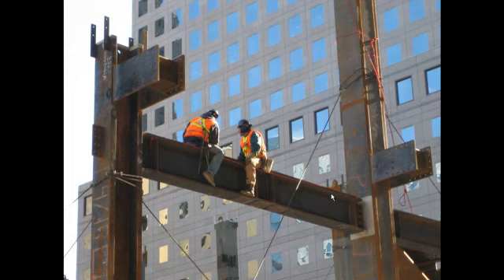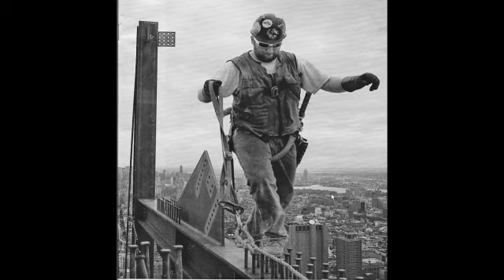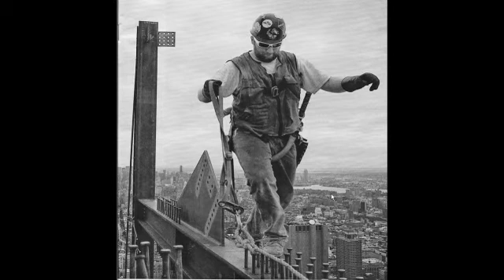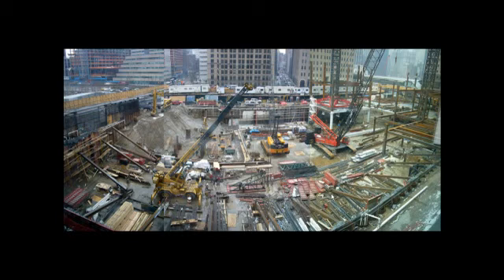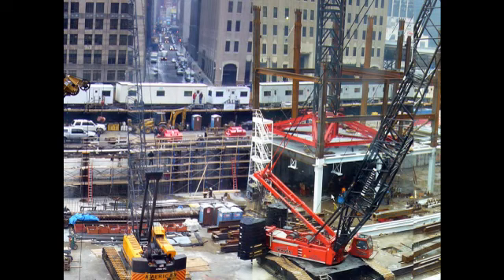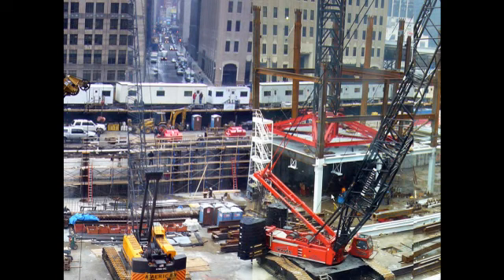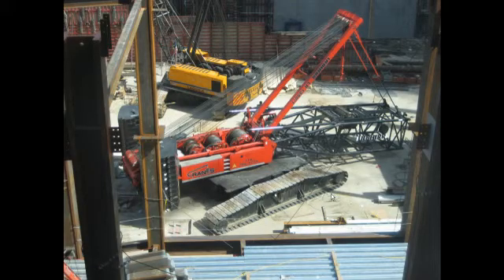Infrastructure Projects - i class 15 lecture part 4 - Office Tower Steel Erection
Earn PDH. Office Tower Steel Erection
Content includes: raising gang, bolting gang, torqueing and testing bolts, Q deck (metal pans) and fall protection.  As steel erection continues the crawler cranes are replaced by tower cranes. In this example the tower crane is supported on the steel frame and jumps from floor to floor.
Irwin Weinbaum is a retired Civil Engineer with a distinguished career in the Construction Industry managing major Infrastructure Projects. He also served as a consultant to the post 911 reconstruction of lower Manhattan.  After retiring he filmed 80 videos which he developed into 18 classes describing the means, methods and techniques for constructing Infrastructure Projects. The classes were approved by New York State Education Department.